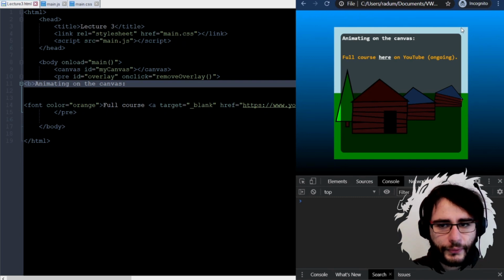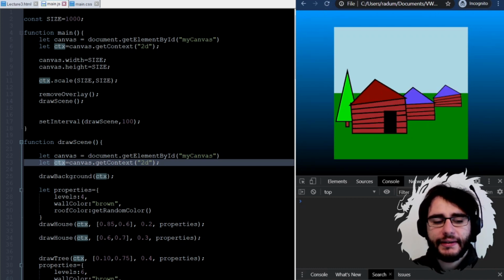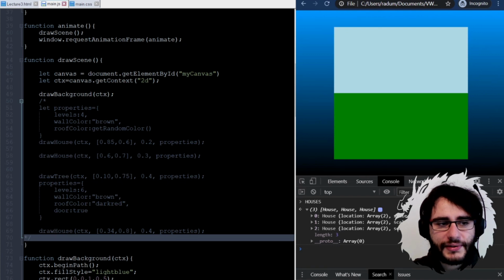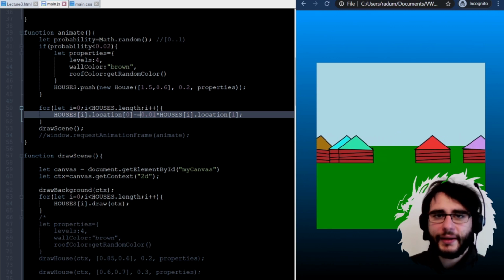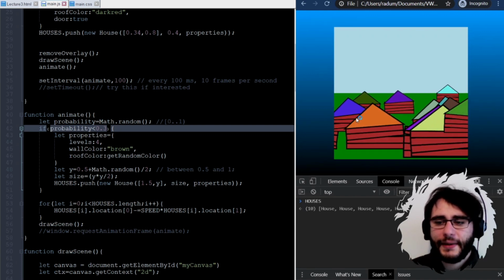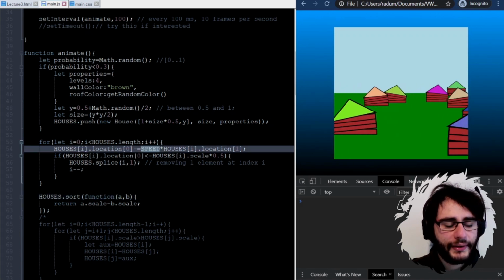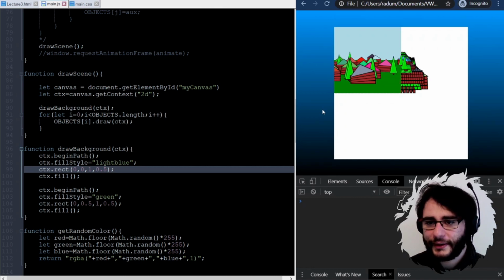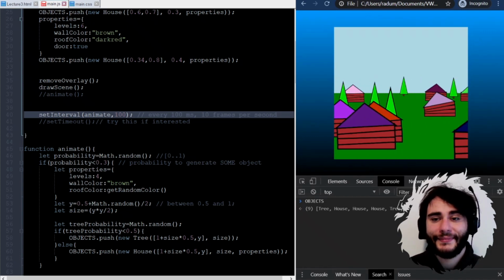HTML canvas animation using vanilla JavaScript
Last time we learned to draw basic shapes on the HTML canvas using JavaScript. In this tutorial we practice some Object Oriented Programming concepts and animate a simple scene using vanilla JavaScript. We mimic 3D by moving objects that appear towards the back slower than those in front (parallax). New, different looking objects appear from the right... forever.

In this Visual Web Development (VWD) course we study algorithms by implementing and visualizing them in the browser. We use HTML5 Canvas and JavaScript for: interactive applications, image processing, machine learning and games. We limit the use of external libraries so that we understand how things really work.

The final objective this year is to build an augmented reality piano app that allows you to play on a virtual piano. Hand movements will be recognized in real-time from a webcam stream.

The course was taught once before but with very different objectives inspired by the Marvel cinematic universe (Dr. Strange and Spiderman):

Codename: View from a... moving train? Or a landing plane... or something :-)